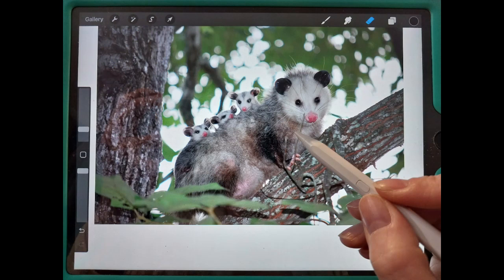Designing a Line Art Template ~ Creative Art Quilt Process ep 1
In this video, I am showing how I create the line art design that will be used as the template for the art quilt.